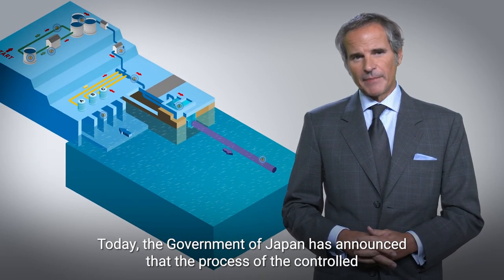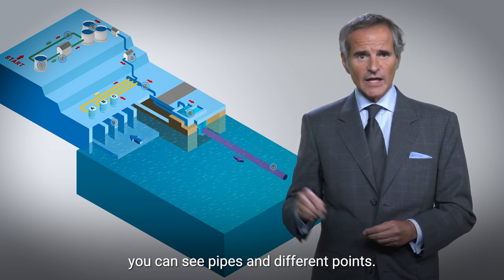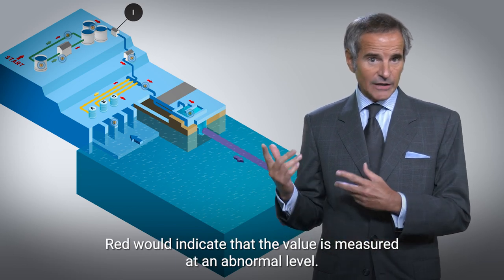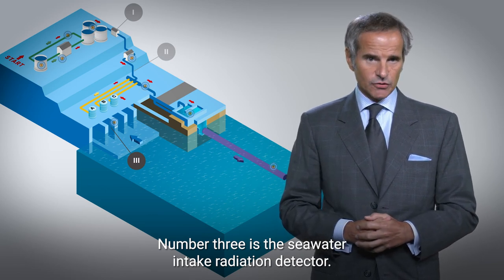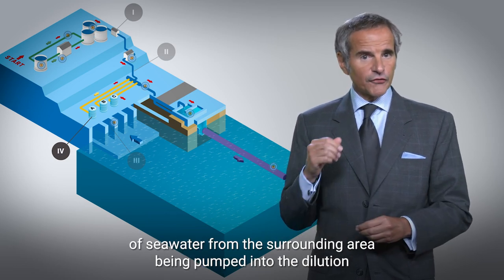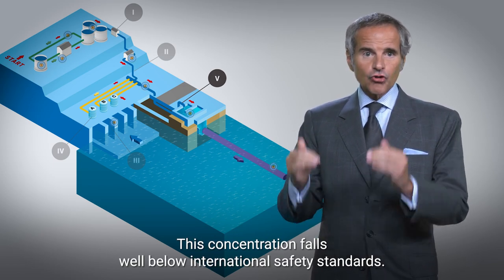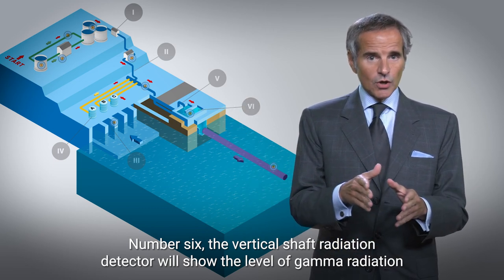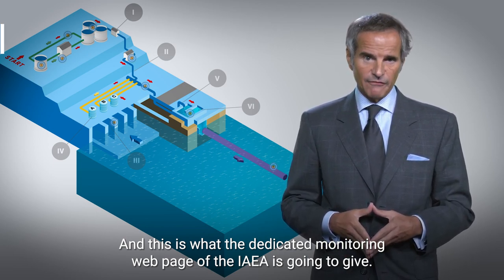Real-time monitoring data on ALPS-treated water release published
IAEA Director General Rafael Mariano Grossi: "Today, the Government of Japan has announced that the process of the controlled discharges of treated water from the Fukushima Daiichi nuclear power plant is starting.

"Credibility, reliability depend on availability of information. And this is what the dedicated monitoring webpage of the IAEA is going to give."